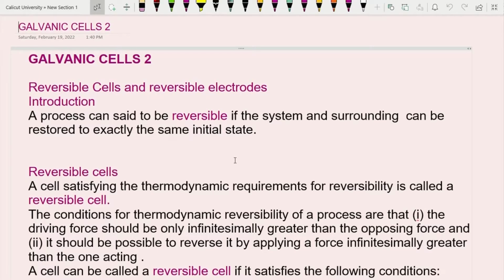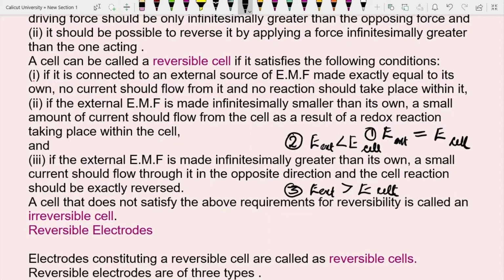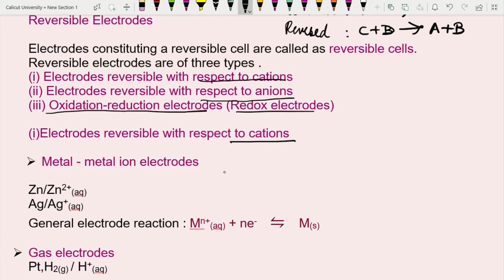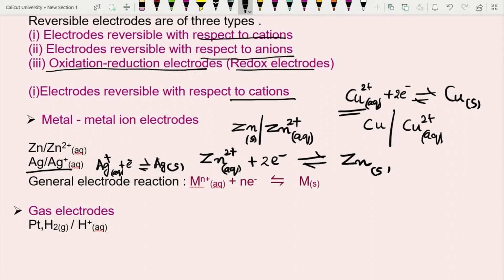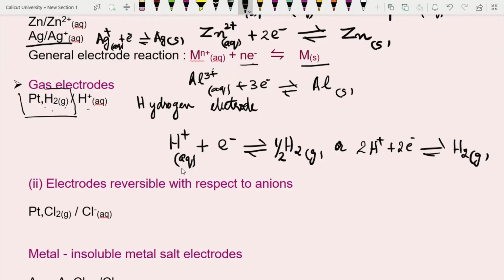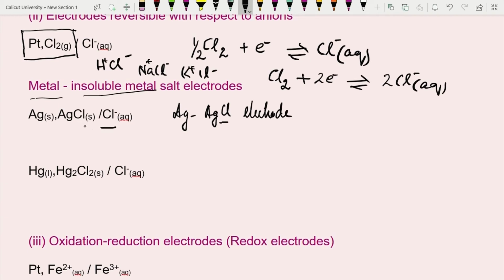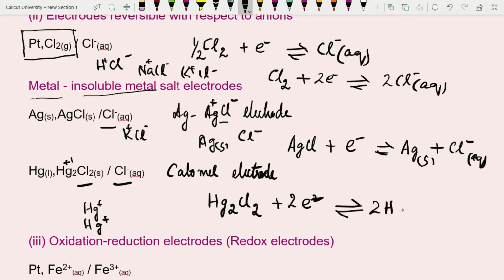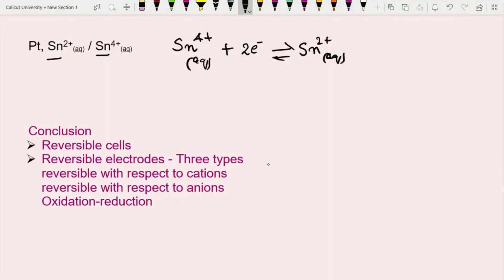02. REVERSIBLE CELLS AND THE REVERSIBLE ELECTRODES